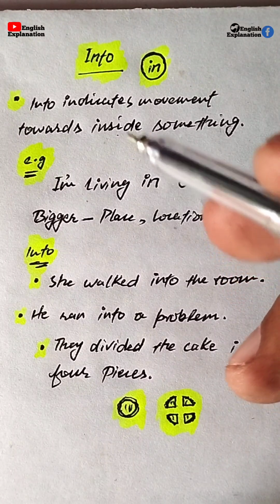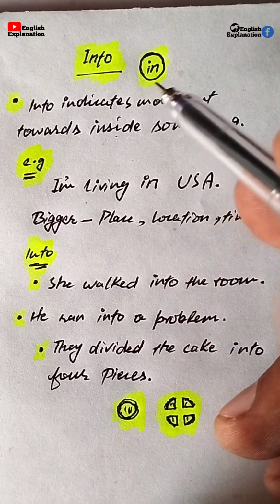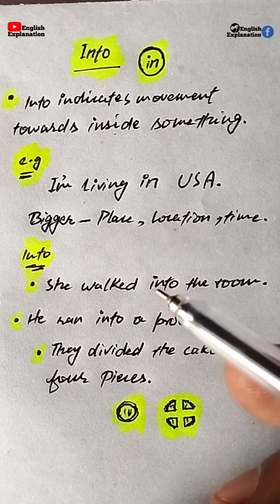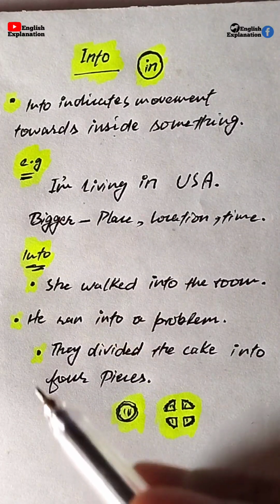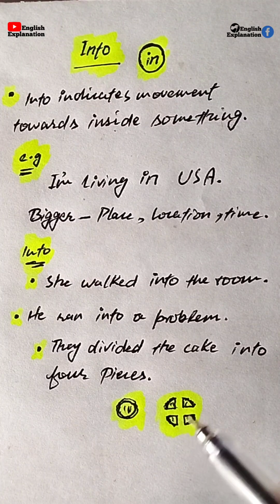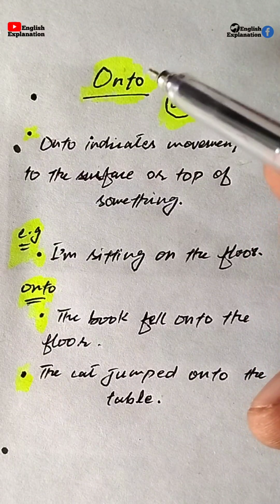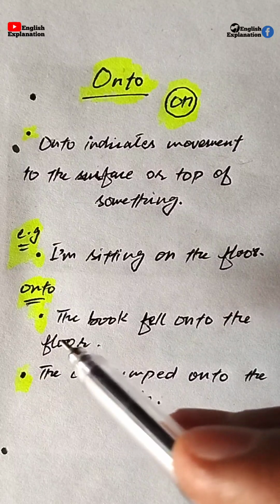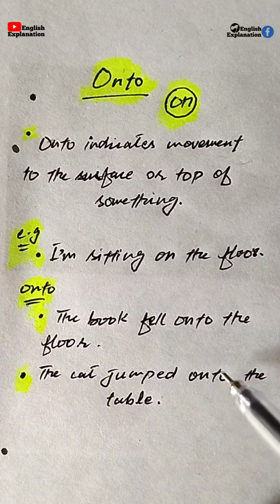Into and Onto || Why we use ( in + to & on + to ) || English Explanation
After watching this video I'm pretty sure, you can use easily preposition into and onto guys!
Follow for more informative videos and English explanation thanks 👍🏻